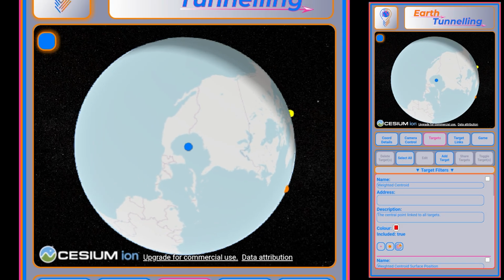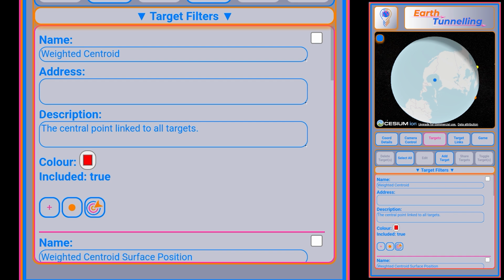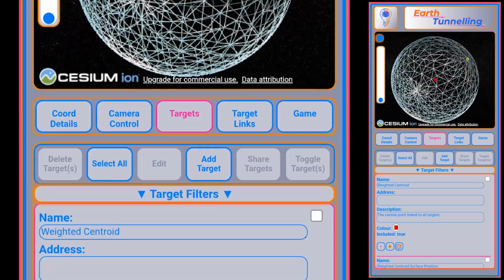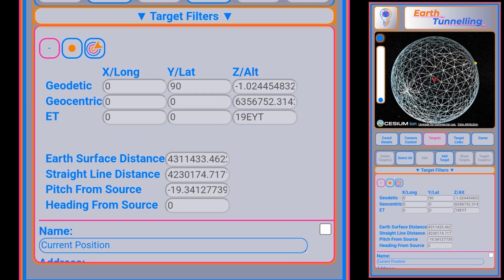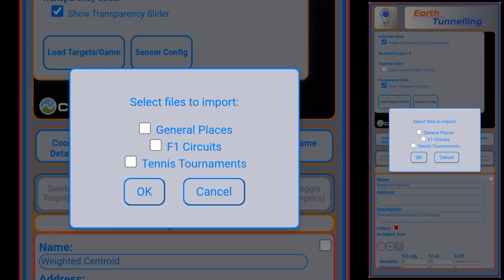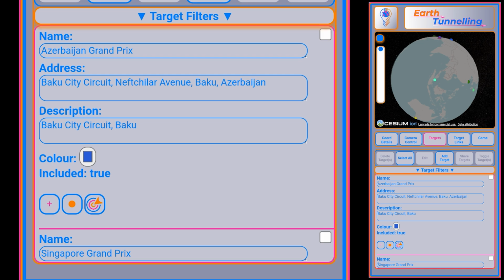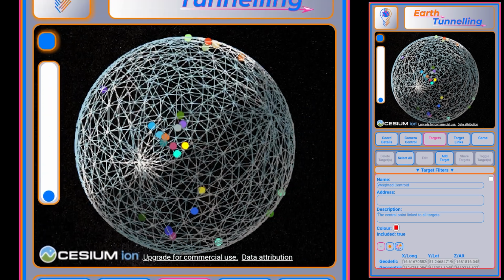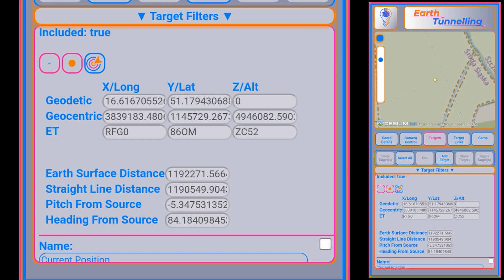EarthTunnelling.com - The Centre of the F1 World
This video demonstrates EarthTunnelling.com finding the centre of the F1 world according to the worldwide circuit distribution.